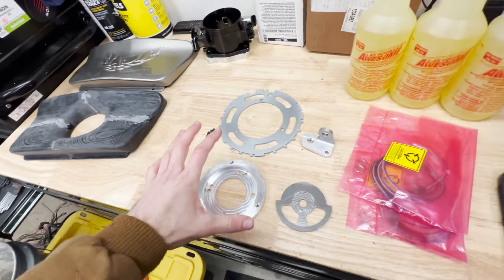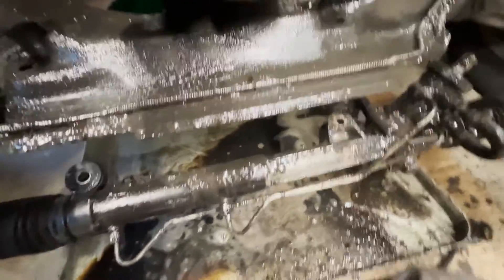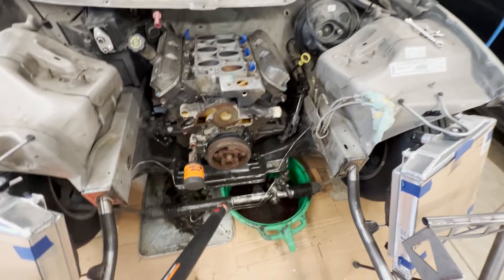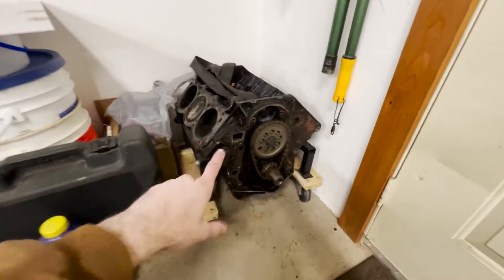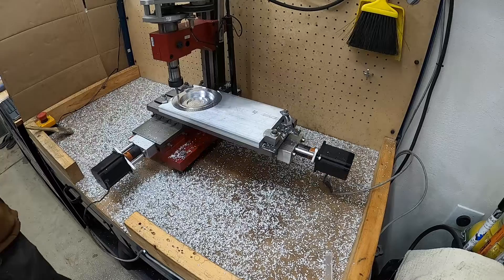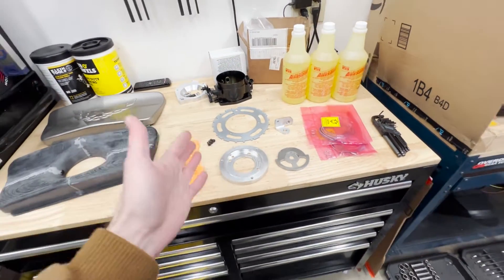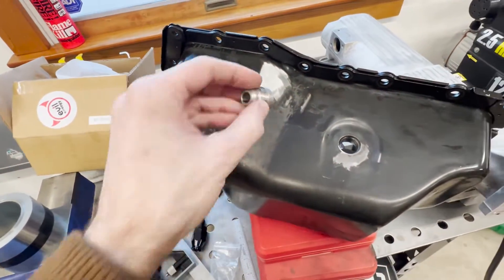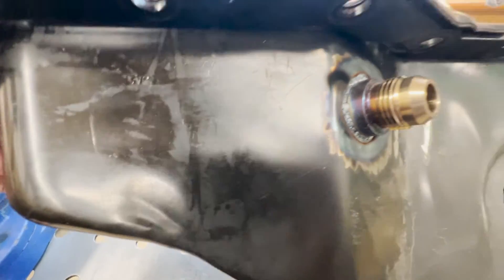Custom 24x Crank & Cam Trigger - Buick 3.8L V6 Turbo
Finally getting around to start the install of my custom crank and cam trigger I designed for the 3800 Series 2 V6 that is in my 2000 Pontiac Firebird.